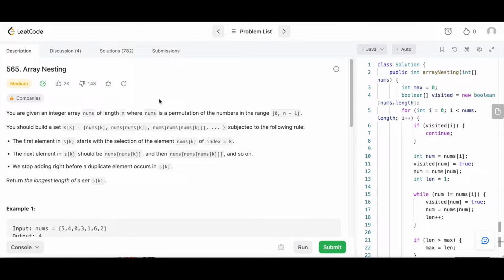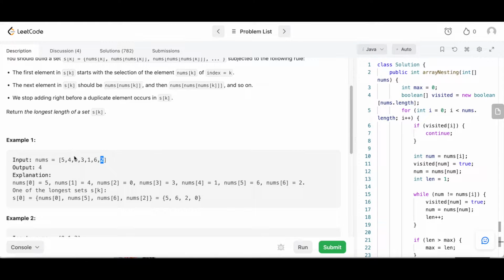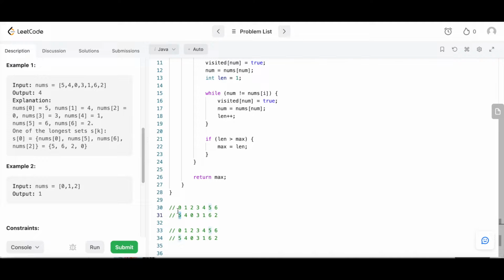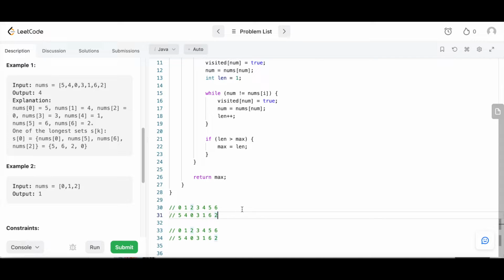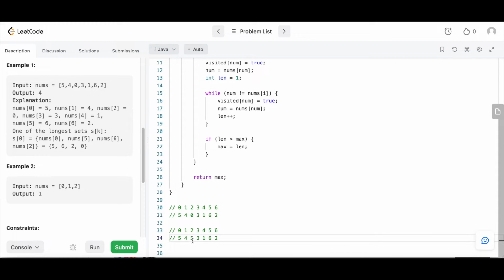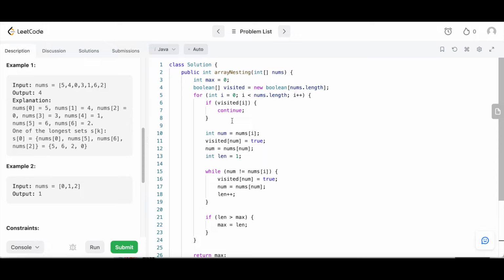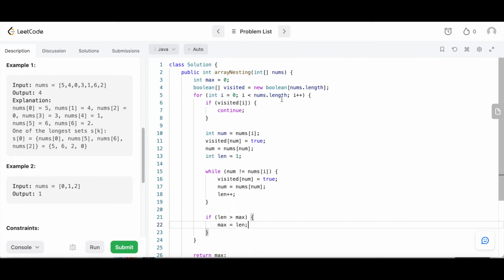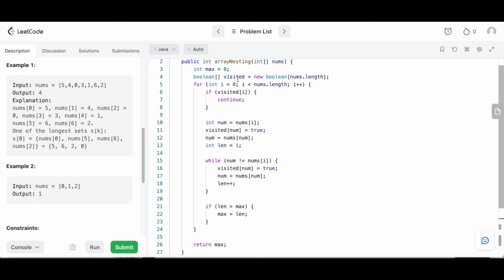Leetcode 565. Array Nesting